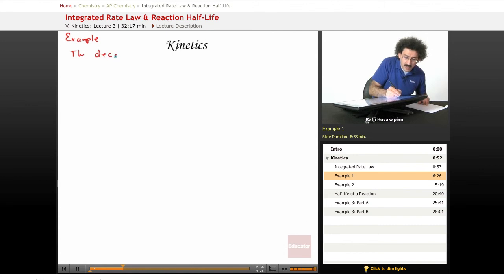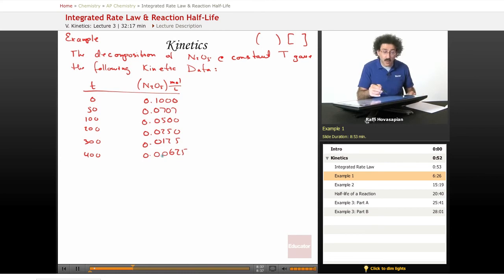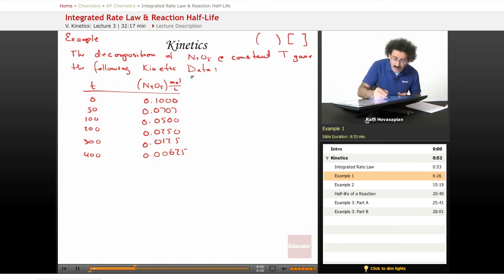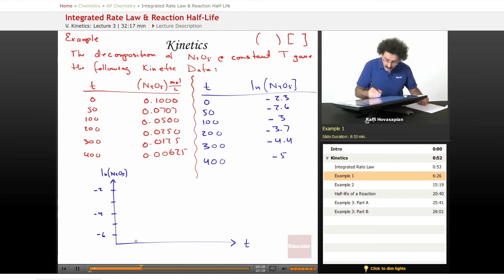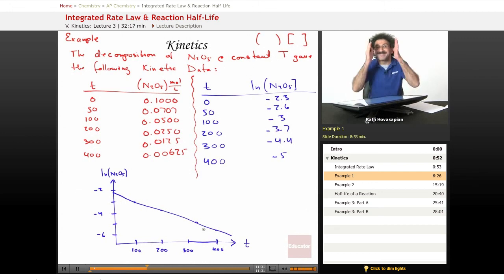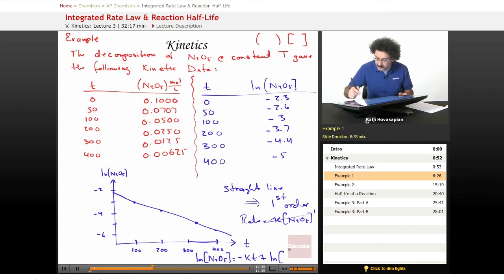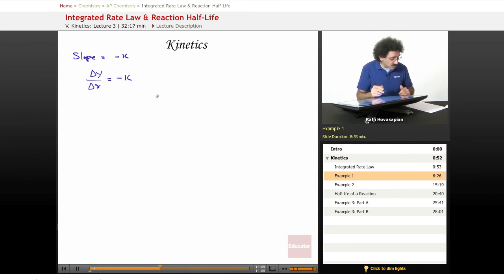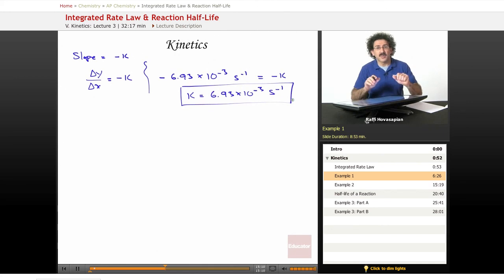Integrated Rate Law & Reaction Half-Life | AP Chemistry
Example of Integrated Rate Law from Educator.com’s AP Chemistry class. Want more video tutorials? Our full lesson includes in-depth explanations and even more worked out examples.
In this video, we’ll discuss Integrated Rate Law & Reaction Half-Life.  You'll learn about the decomposition of a compound at constant temperature and its kinetic data.